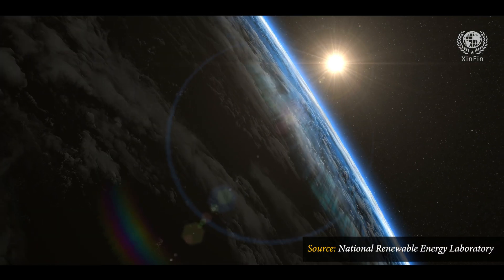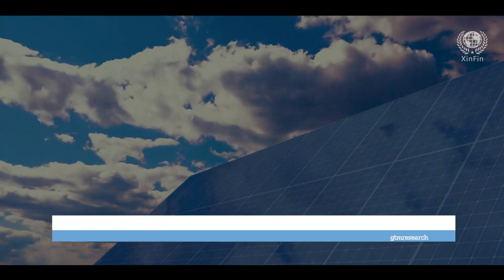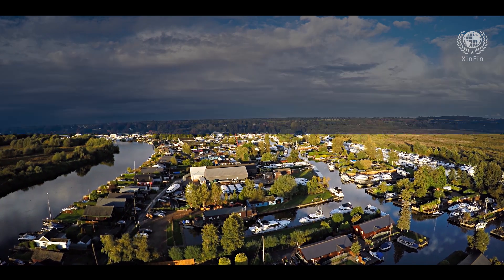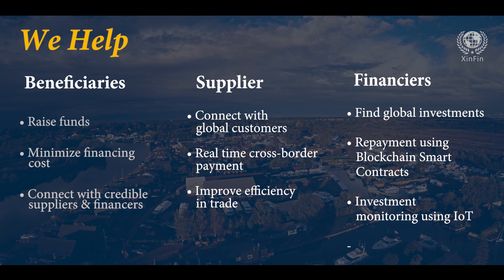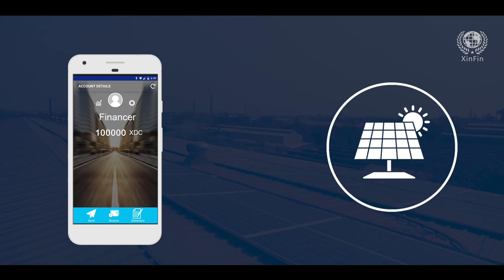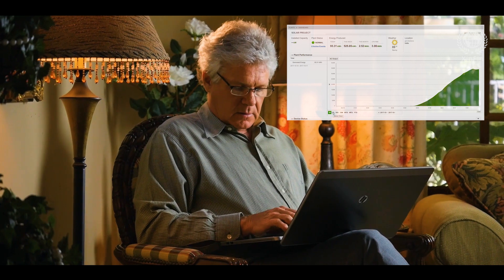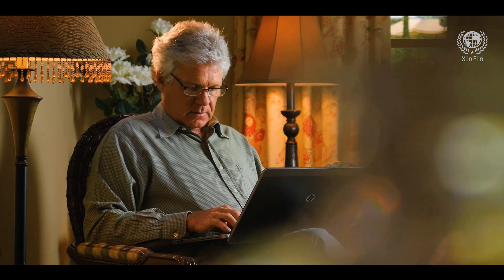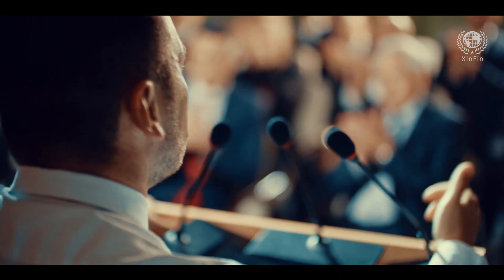Financing of Solar Plant using XinFin Hybrid Blockchain and IoT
Financing of Solar Plant using XinFin XDC Hybrid Blockchain and IoT

XinFin.org successfully demonstrated financing of a solar plant using blockchain technology. The simulation involved digitising and representing a solar plant on the blockchain. The buyer and finance entered in to a smart contract over the Blockchain and the solar plant was financed using the underlying XDC tokens. The IoT integration enabled real time monitoring and reporting of the plant performance. The IoT signal was fed to the smart contract between buyer and financier thereby triggering peer to peer wallet transfer toward repayment.

XinFin has developed a highly scalable secure permissioned and commercial grade hybrid Blockchain that leverages public blockchain technology while being enterprise ready. XinFin blockchain is powered by XDC01 protocol and underlying XDC tokens that can be used for real time cross border settlement.

XinFin is revolutionizing peer to peer trade and finance using secure and immutable Blockchain technology. XinFin’s TradeFinex.org platform helps buyers secure capital at globally competitive rates, suppliers get visibility on global customers and financiers get real time visibility on their global investments.

This simulation demonstrates that any projects including those of national infrastructure importance can be financed peer to peer without burdening the treasury. Demand for cross border finance can be met by greater co-operation between governments and Blockchain capital by creation of new models of investment and financing.

XinFin - eXchange inFinite
XDC - XinFin Development Contract